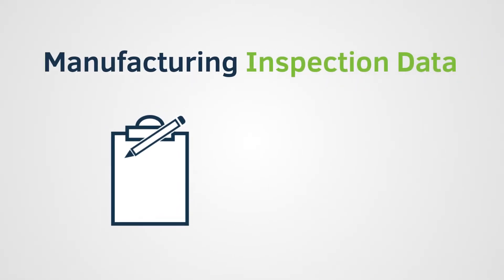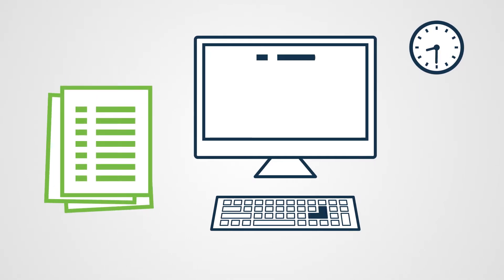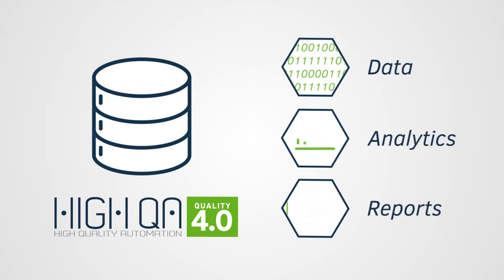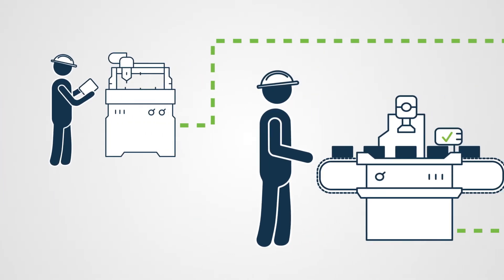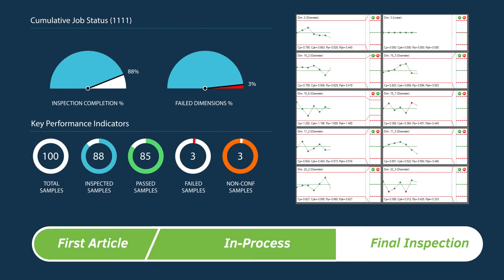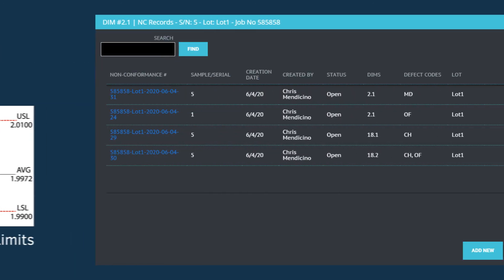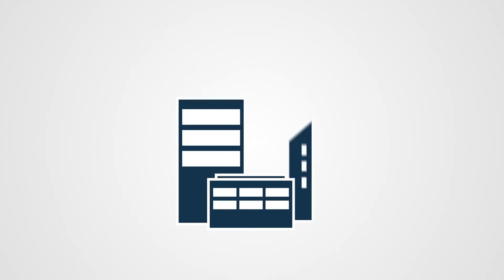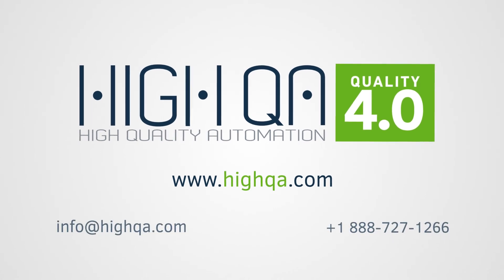High QA Inspection Manager - Inspection Data Collection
High QA Inspection Manager™ is a revolutionary and comprehensive, all-in-one quality management solution for the manufacturing industry. It enables companies of all sizes, from small shops to large enterprises, to automate their internal quality process and extend it to their supply chain partners.

High QA Inspection Manager is a database-driven quality management solution designed to address all your quality requirements. Now you can use trusted data and real-time results for internal production needs that can extend to your supply chain partners.
High QA Inspection Manager features:
• 2D/3D MDB Autoballooning, GD&T and PMI Extraction
• Automatic Dual Unit (metric/inch) Conversion
• Integrated Bill of Materials
• Expert Modules for Fasteners and Welding
• Material & Process Management
• Inspection Procedures and Instruction Libraries
• Inspection Tool Assignment
• In-process and Final Inspection Plans
• Revision Control
• Machine Data Collection from CMM, VMM, etc.
• Shop Floor Data Collection
• SPC
• FAI/PPQP/Custom Reporting
• APQP/FMEA Automation
• NCR
• Gage Management
• And more . . .